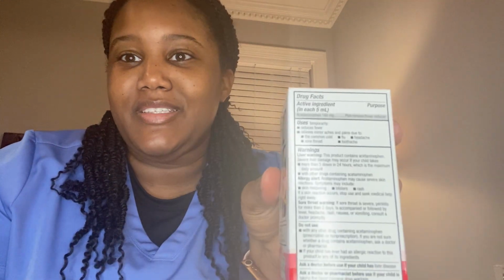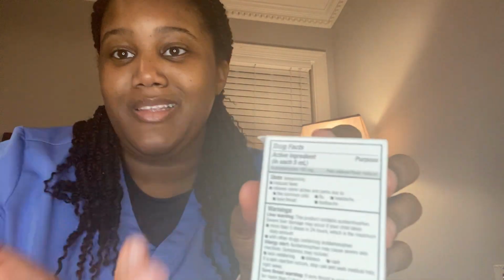What is an FDA medication? Can I give this to my child?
How do you know if this drug is approved by the Food and Drug Administration? Is it safe for your child? What is a NDC? How do I know the difference between Tylenol and Acetaminopen? What about Ibuprofen and Motrin? What about Zyrtec? What do I need to look at when shopping for medications for my child? Hope this short video helps you in your next shopping journey.

If you are interested in being a future healthcare provider, check out my